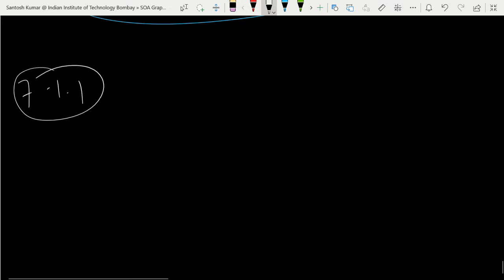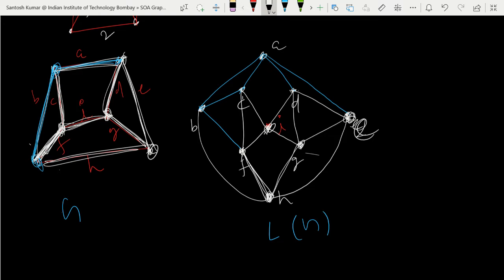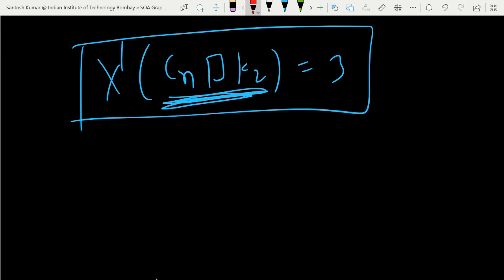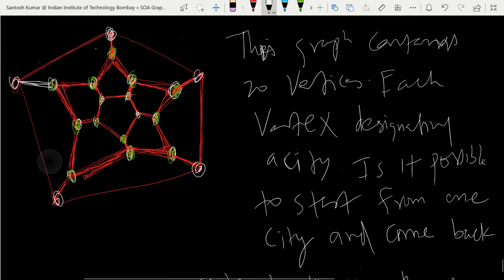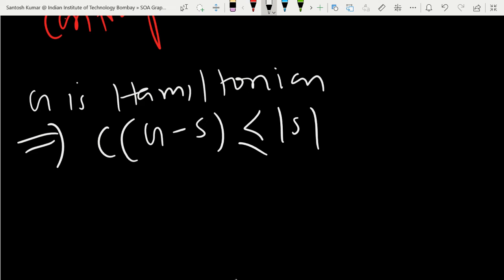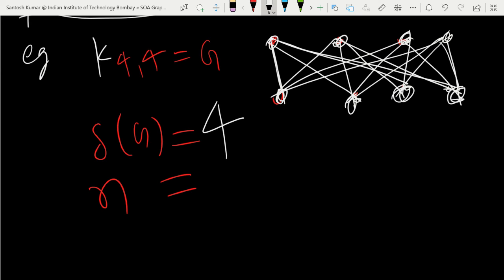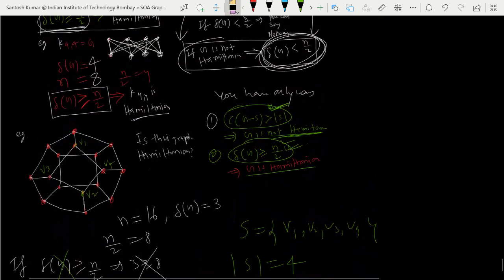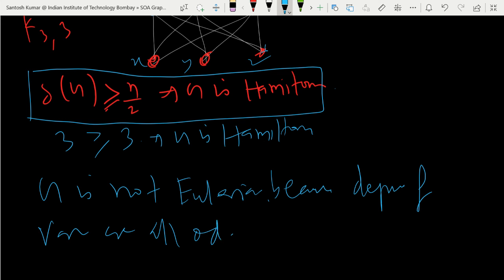Graph Theory | Lecture-17 A| Hamiltonion Grabh, Necessary and sufficient Conditin | Mathstats